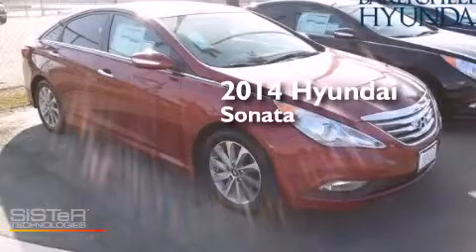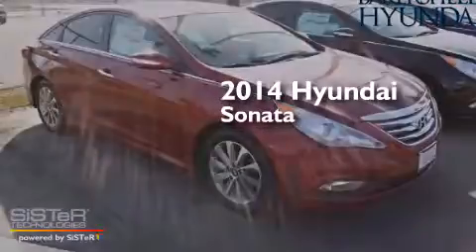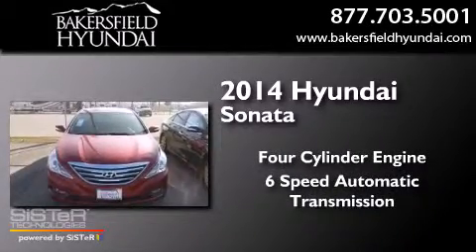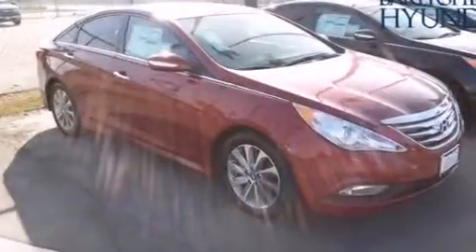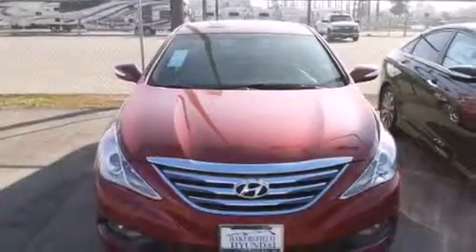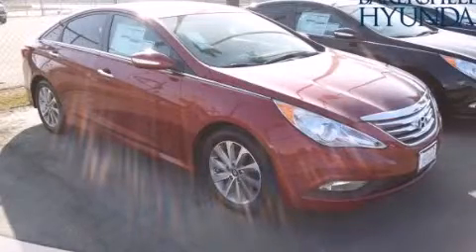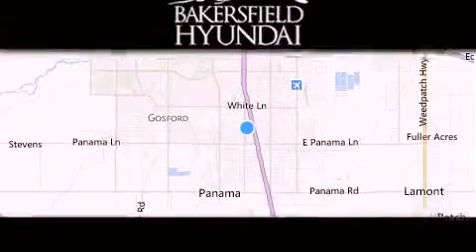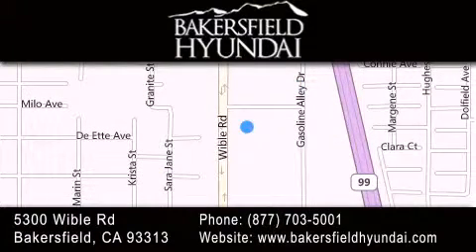2014 Hyundai Sonata Bakersfield CA 93313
We have been honored to serve the Bakersfield CA area , we promise that your experience at our dealership will exceed your expectations ! Year : 2014 Make : Hyundai Model : Sonata Engine : 4-Cylinder Trans . : Automatic Exterior : Red Miles : 9 Interior : Camel Stock : E0082 Bakersfield Hyundai 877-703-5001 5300 Wible Rd Bakersfield , CA 93313